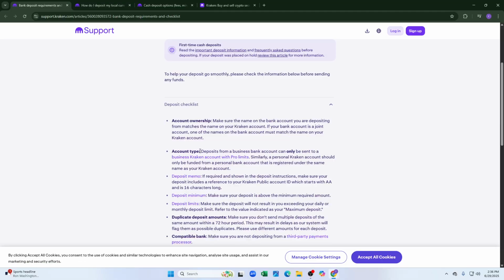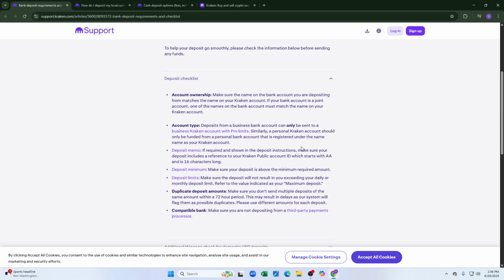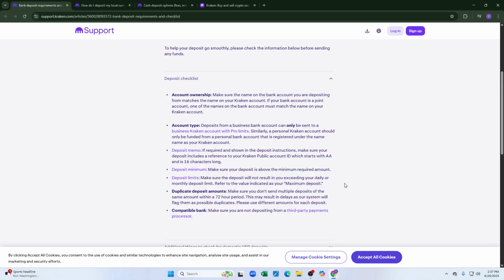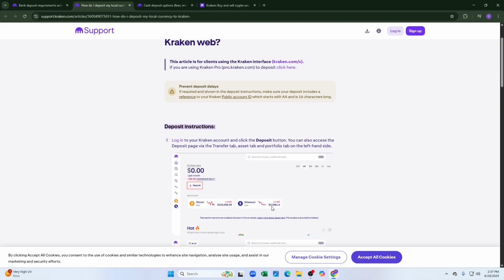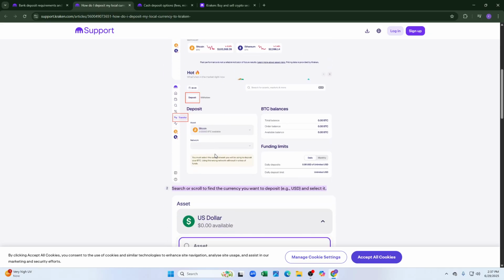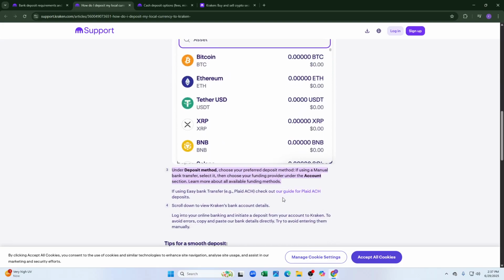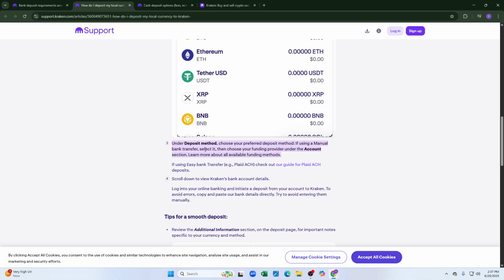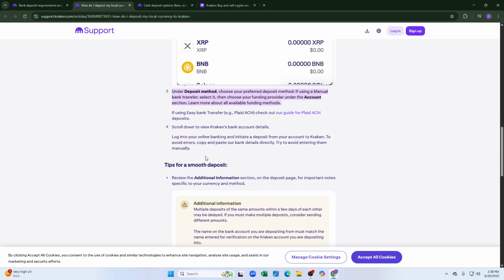How To Deposit to Kraken From Bank 2025 Updated Tutorial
In this video, how to deposit to Kraken from bank is explained step by step with the latest 2025 updates so you can fund your Kraken account quickly and securely. We’ll guide you through choosing the right deposit method, entering your banking details, and avoiding common mistakes. Watch now to start trading crypto on Kraken with ease!